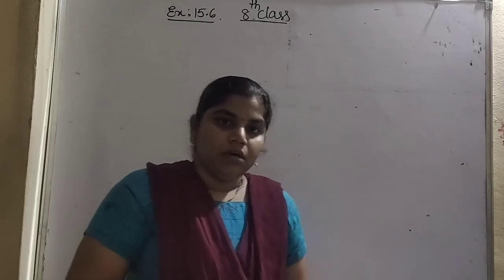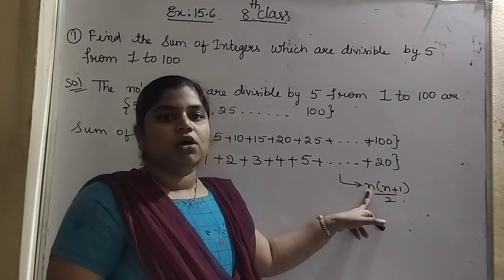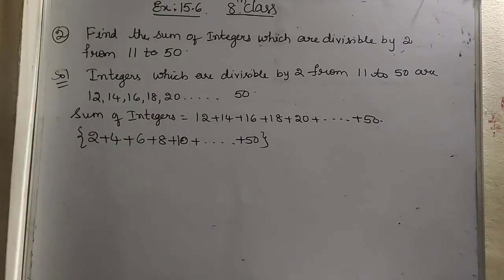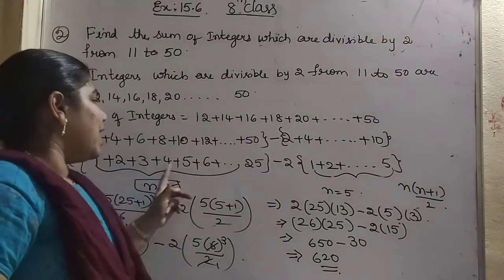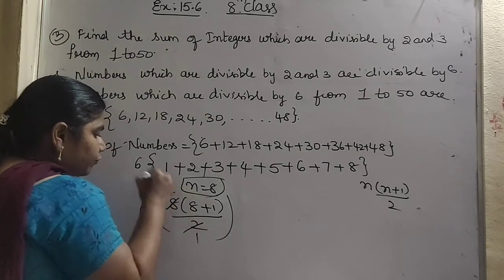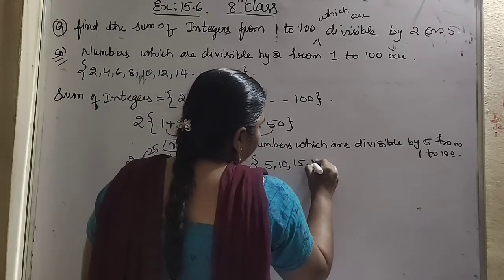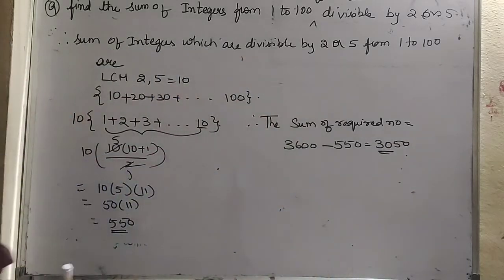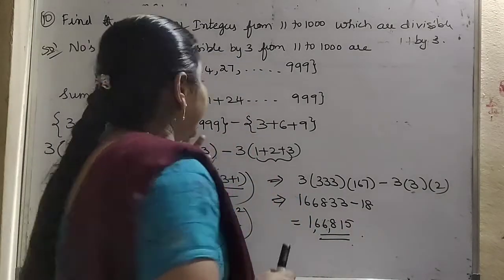playing with nos 8th class